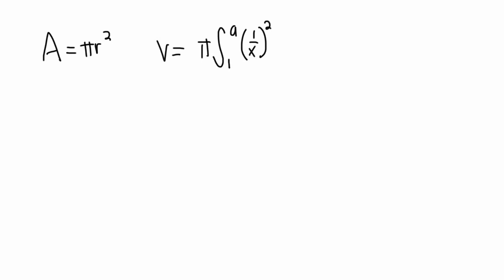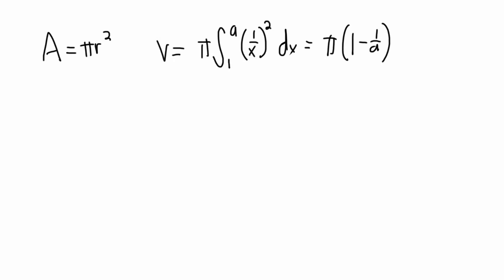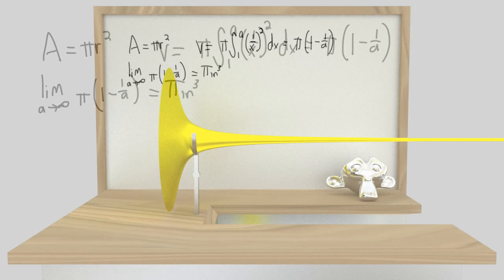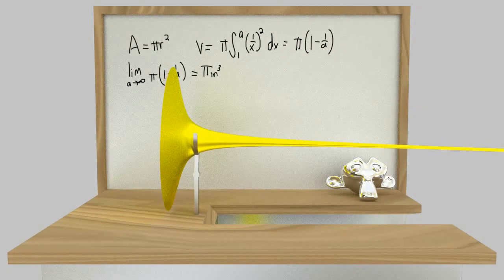The Paradox of Gabriel's Horn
Gabriel's Horn/Torricelli's Trumpet is a geometric figure which has infinite surface area, but finite volume. All in all, Math is cool!